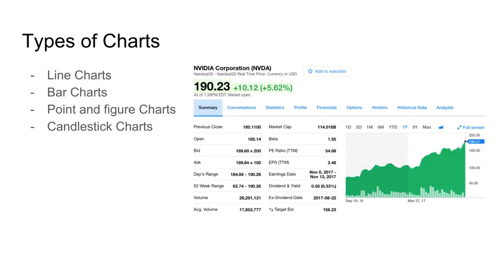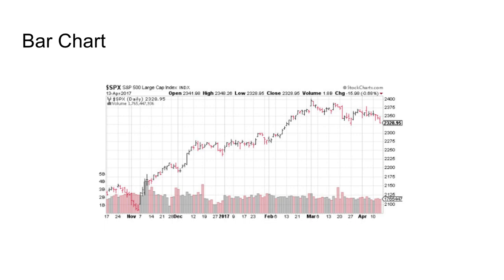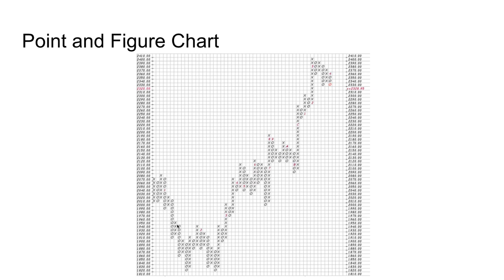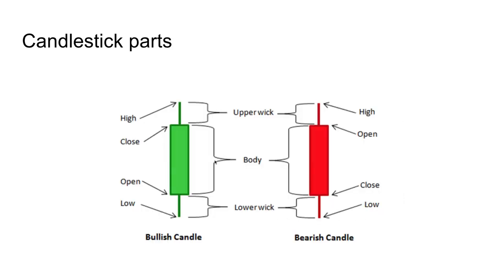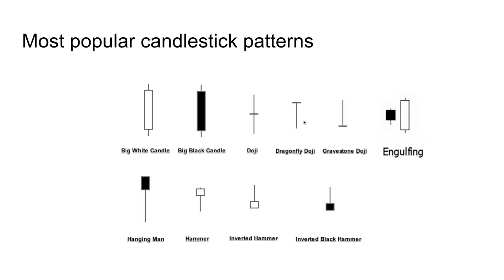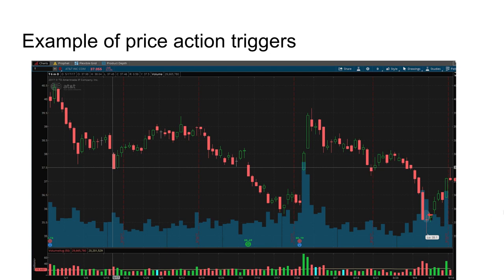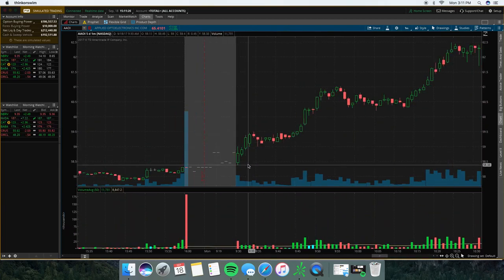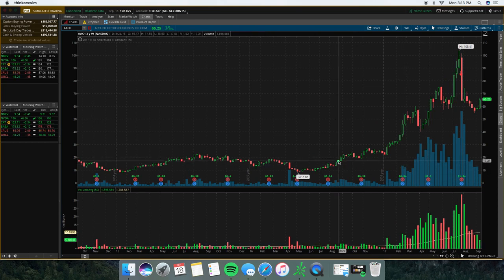Day Trading and investing for Beginners - How to Read Candlesticks Charts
Reading candlesticks for trading can be difficult if you have no idea what you are doing. let me show you how.

***If you are interested in investing/trading make sure to join us in our FREE FB group.***

Do you want to try your hand at being a professional trader for FREE ?

- Free access to the room
- Free Mentoring